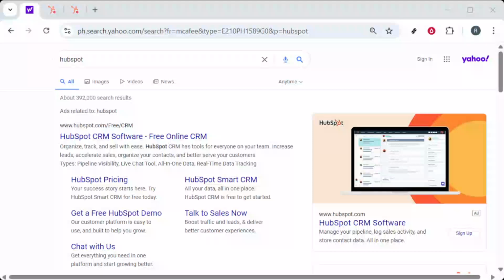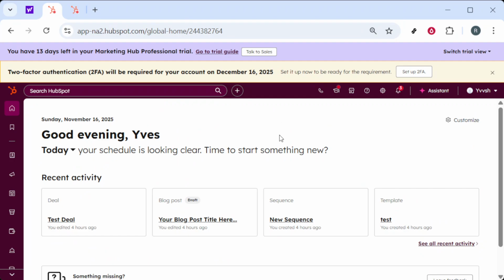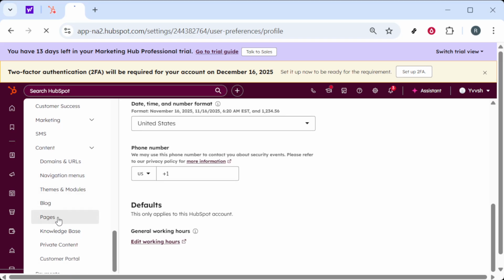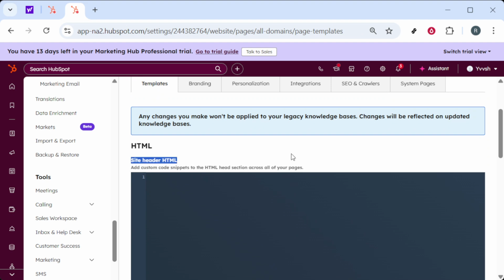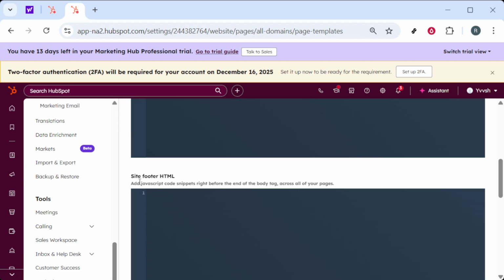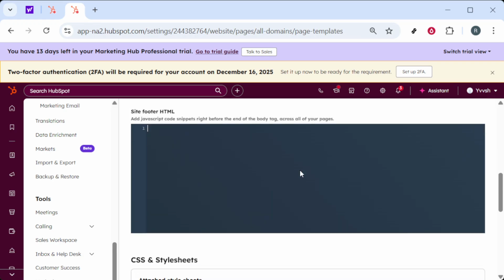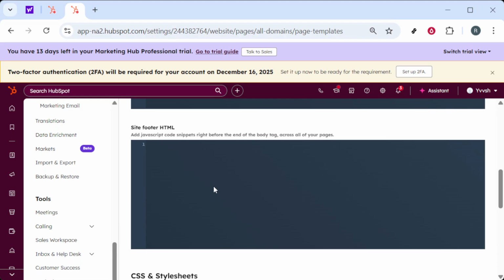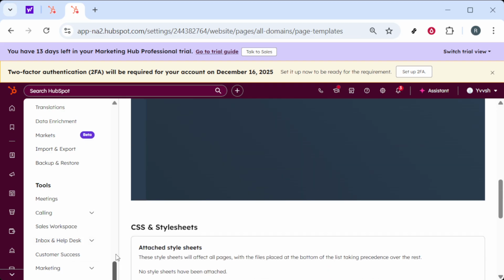How To Add Code To The Head Or Footer Html Of Hubspot Content | Full Guide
HubSpot allows custom code injections for tracking scripts, widgets, and styling. Adding code to the head or footer helps personalize your site or integrate external tools. Always ensure your code is safe and tested. Here's how to insert it.

💻 Step 1: Open HubSpot Settings
📄 Step 2: Click “Website” → “Pages”
🧩 Step 3: Go to Header/Footer HTML
📥 Step 4: Paste your code and save